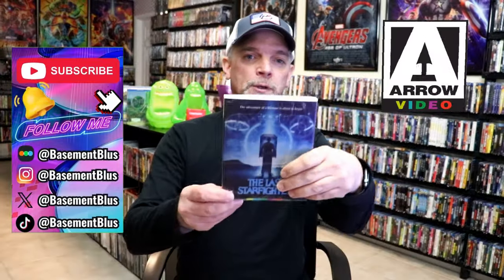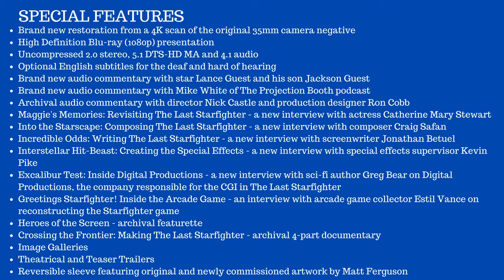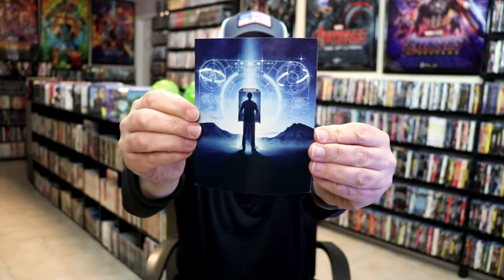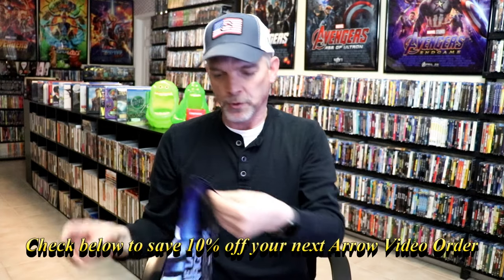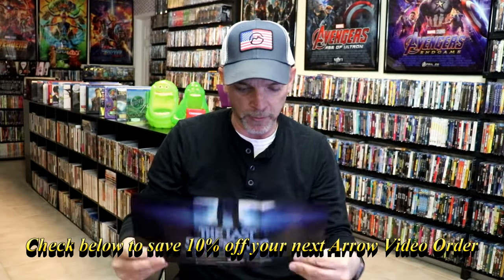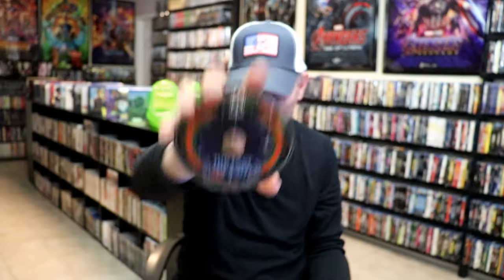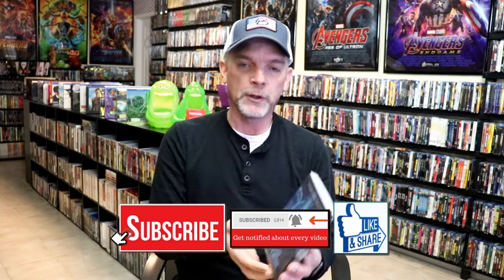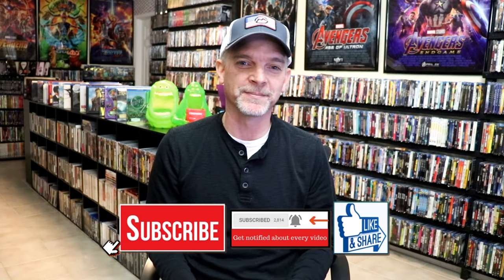The Last Starfighter Blu-ray From Arrow Video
Check out my unwrapping of The Last Starfighter Blu-ray From Arrow Video!